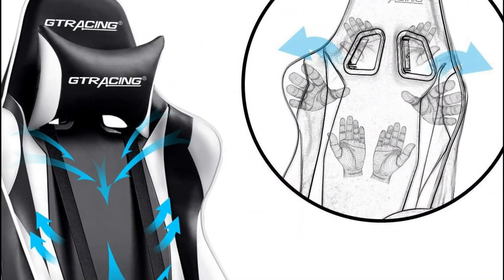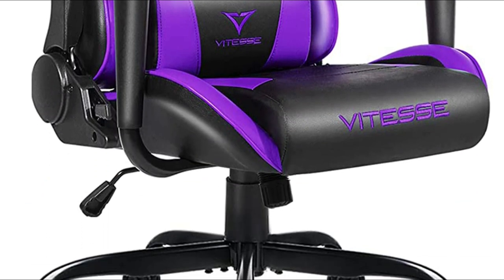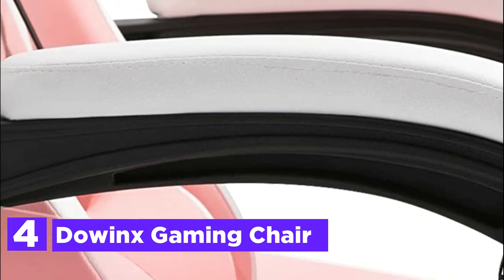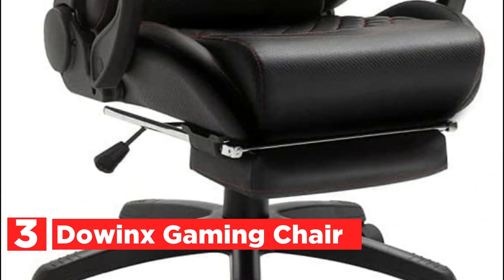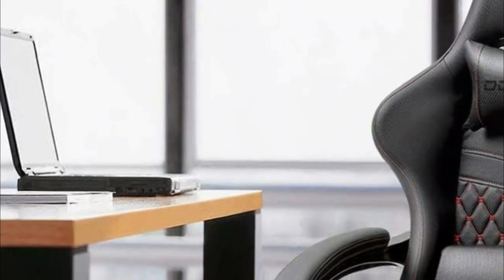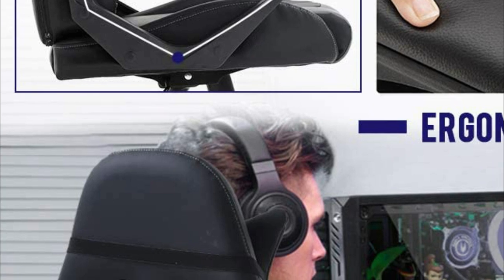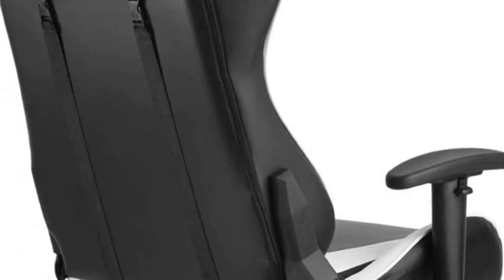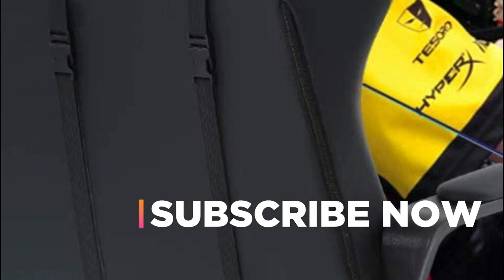Top 5 Best Budget Gaming Chair for Your Next Gaming Session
5. Generic PUKAMI Gaming Chair

4. Dowinx Gaming Chair

3. Dowinx Gaming Chair

2. BestOffice High Back Gaming Chair

1. GTRACING Gaming Chair